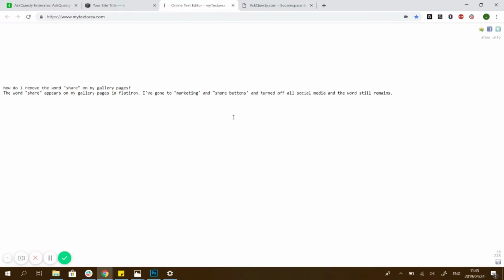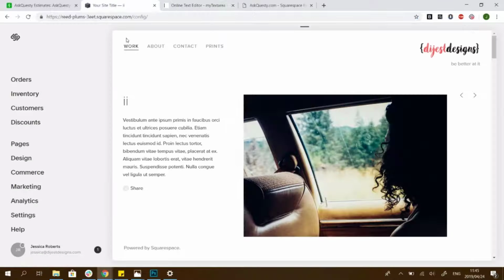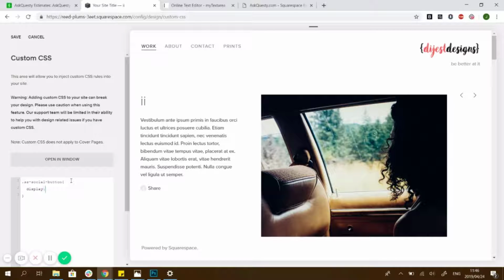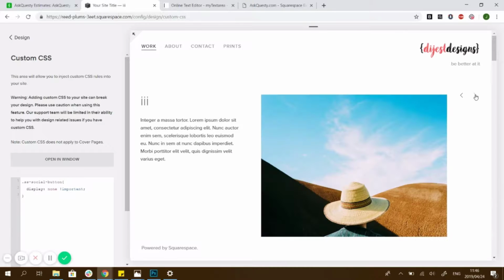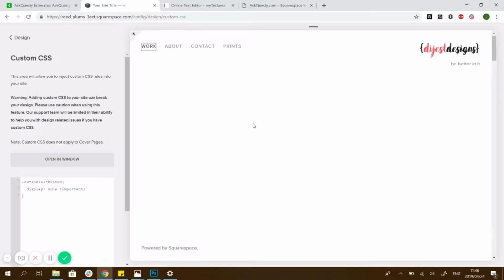Remove share on gallery pages | Squarespace Tutorial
This is a Squarespace tutorial on remove “share” in your gallery pages on your Squarespace site.

Our service is:

On-demand:
   Get help the same day
Affordable:
   Most answers cost only $5 - $25
Top quality: